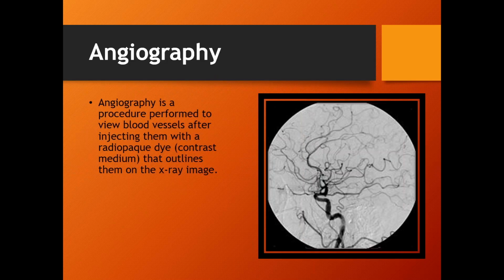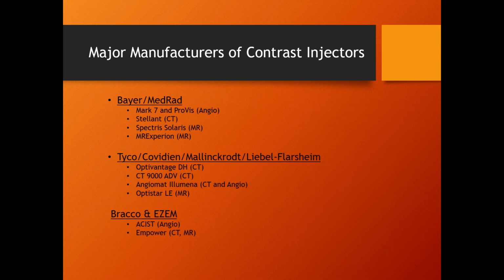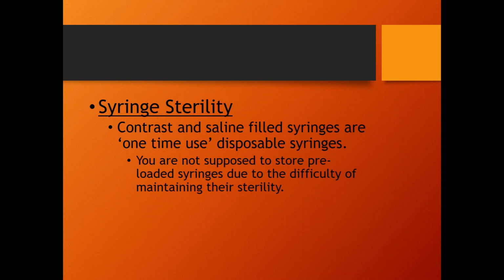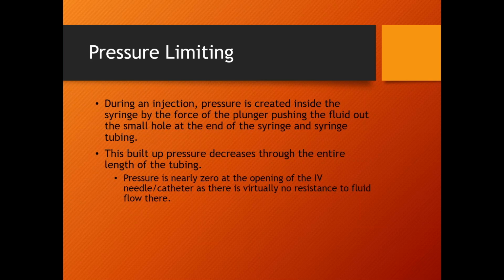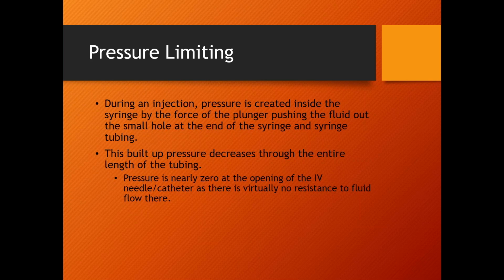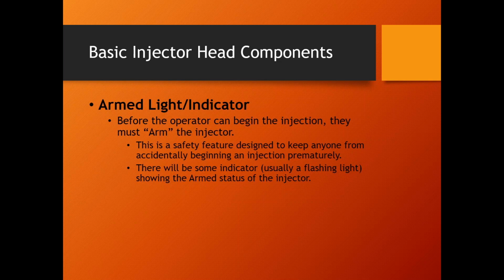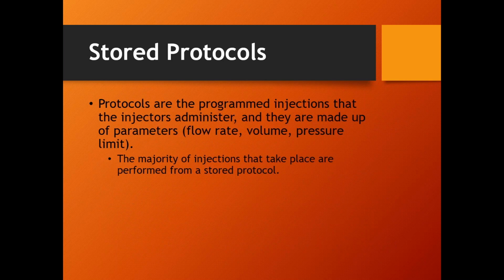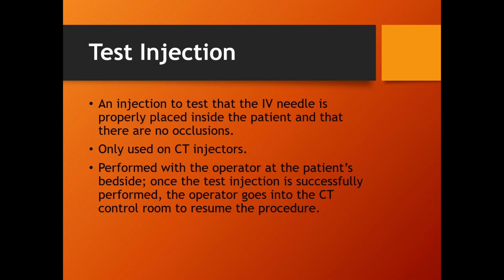Introduction to Contrast Injectors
Presenter: Steve Maull

This course will teach the purpose of contrast injectors, the principles of why the different parameters are selected when performing an injection and the general components of contrast injectors as well as general operations and items of interest when performing a PM.

for dates and location of the next HTM Mixer, powered by MDExpo